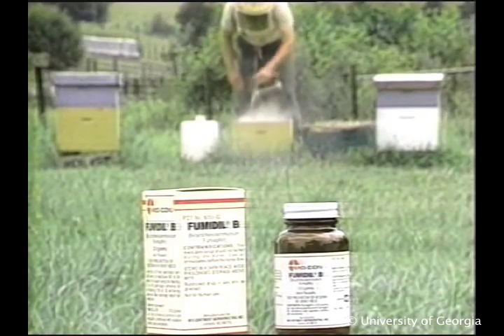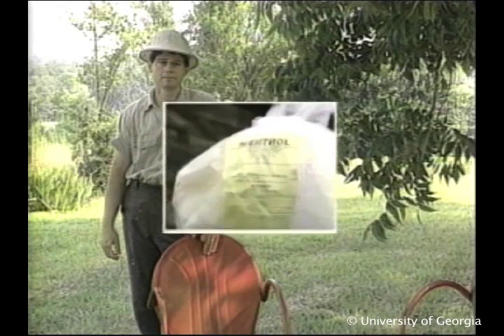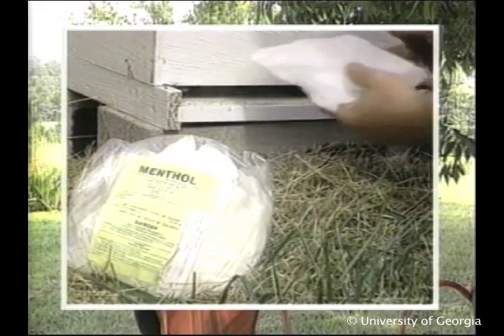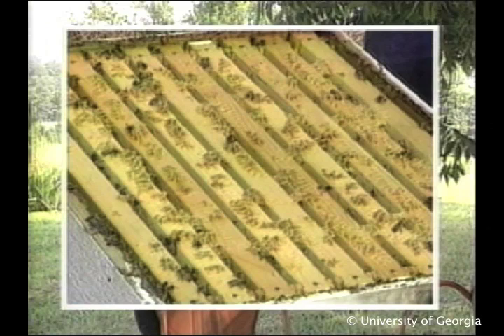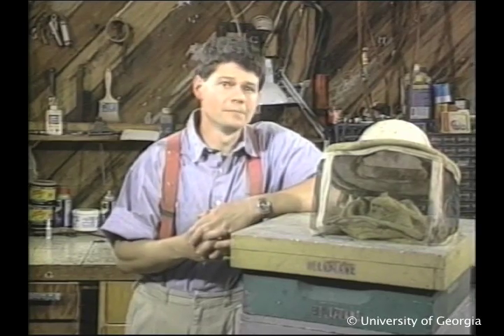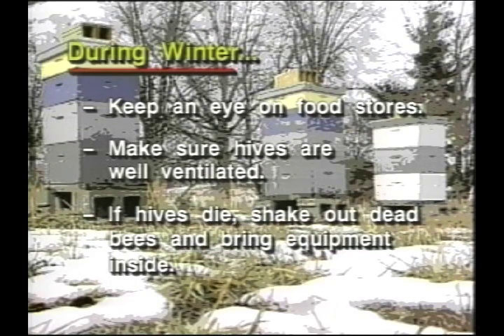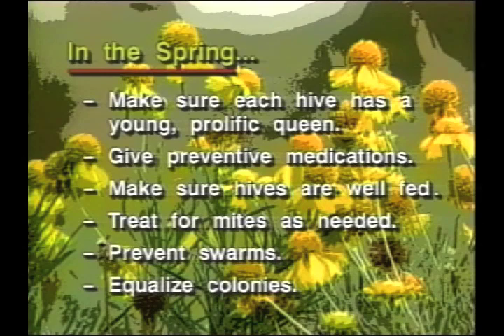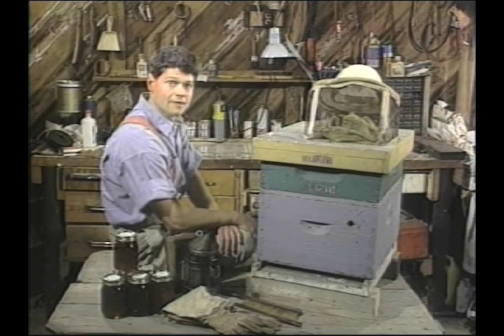Honey Bees and Beekeeping 7.4: Fall management